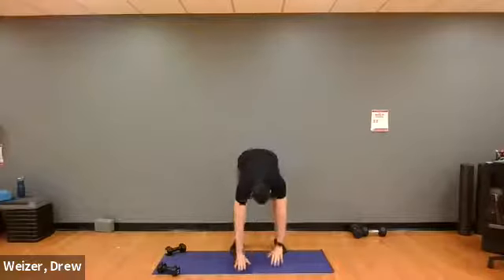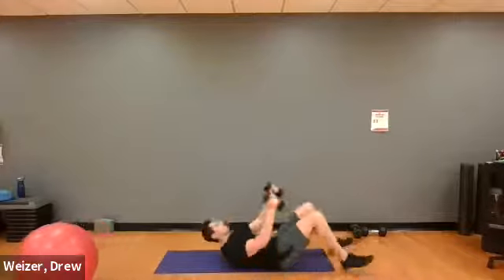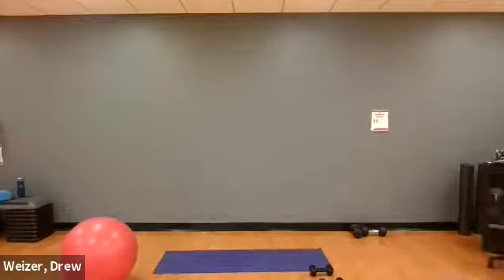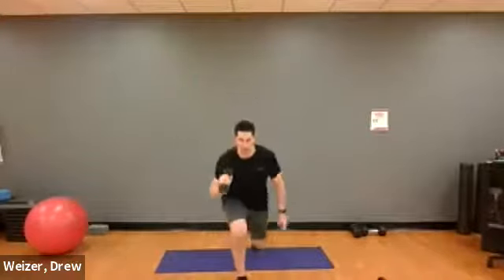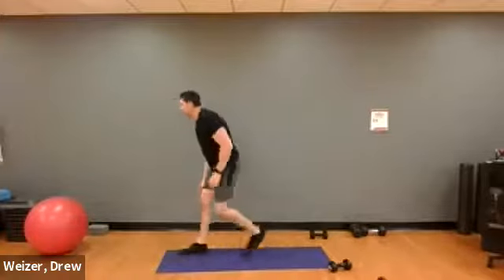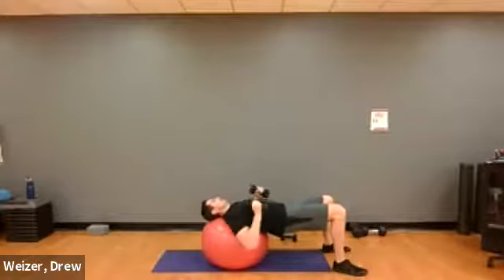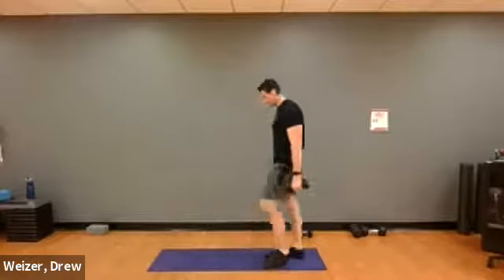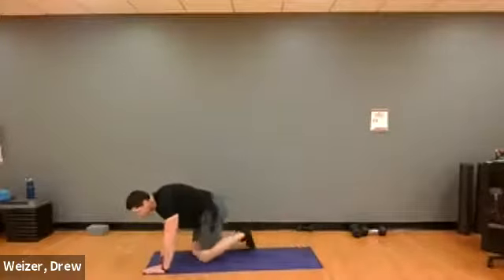650 Fusion LIVE with Drew- 3.11